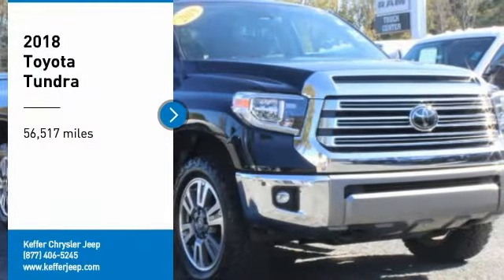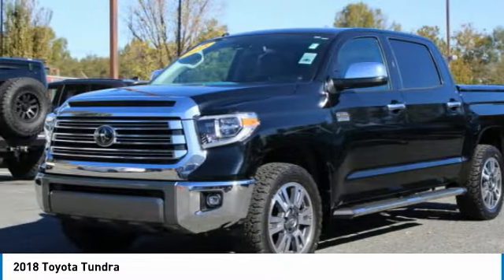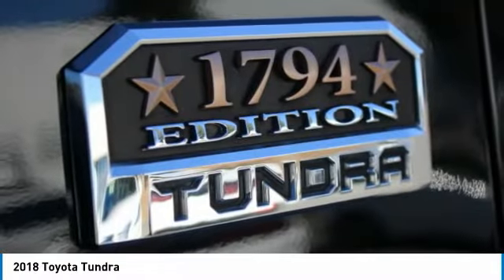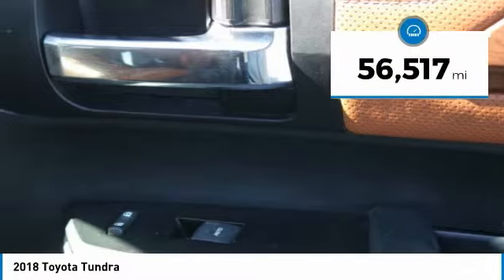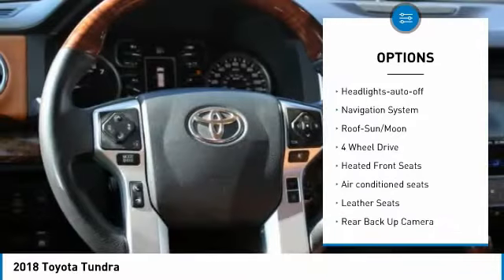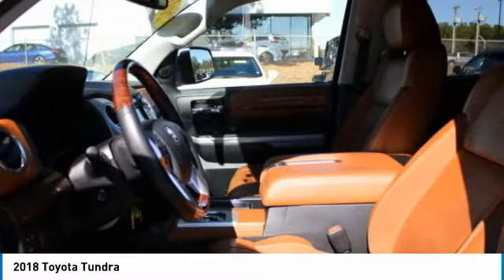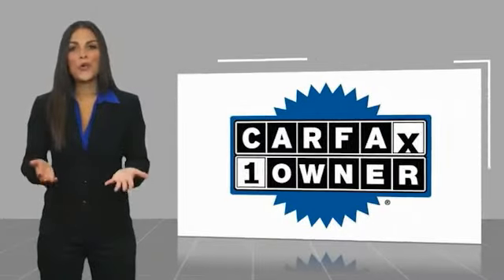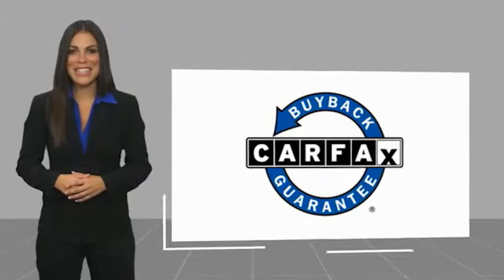2018 Toyota Tundra Charlotte NC D205556A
2018 Toyota Tundra

Priced below KBB Fair Purchase Price! CARFAX One-Owner. ** NEW PRICE! **, ** NEW ARRIVAL PHOTOS COMING SOON! **, Carfax Certified, One Owner!